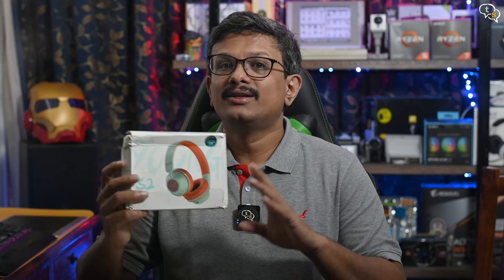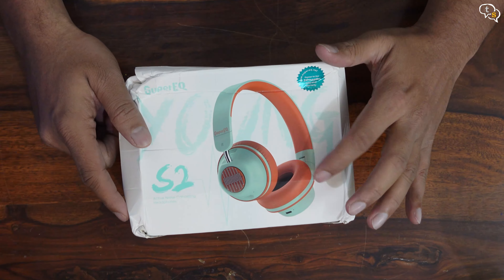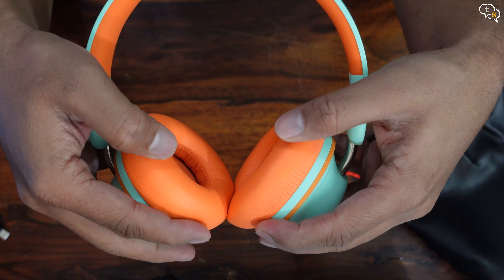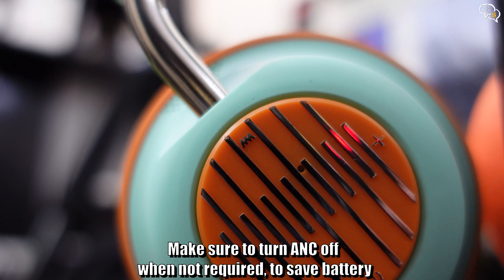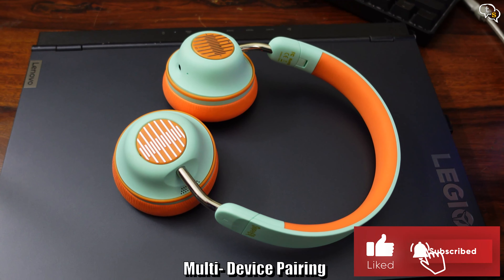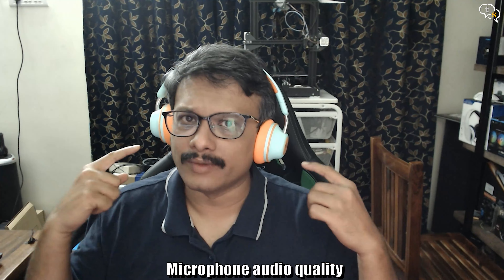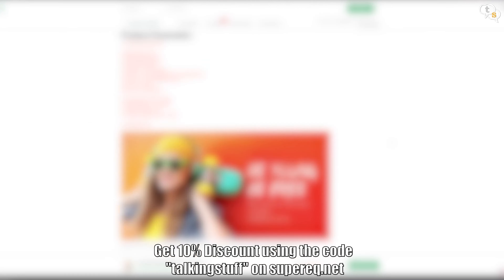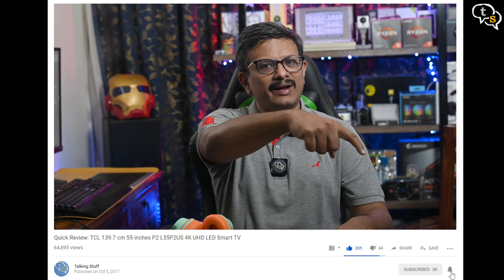SuperEQ S2 Bluetooth ANC On Ear Headphones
Today I have with me the SuperEq S2 ANC Bluetooth headphones. SuperEq is akin to OneOdio, one of my favorite budget-wired headphones brand. So how good are the S2’s, watch on to find out.

⏰ Timecodes ⏰